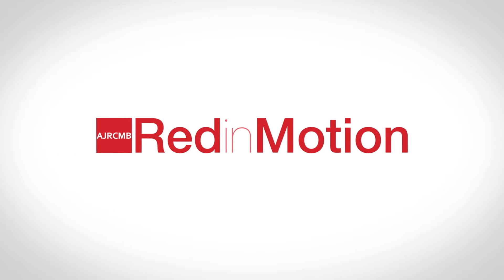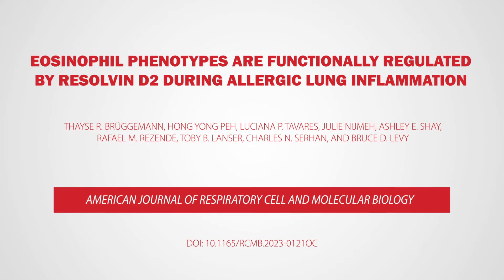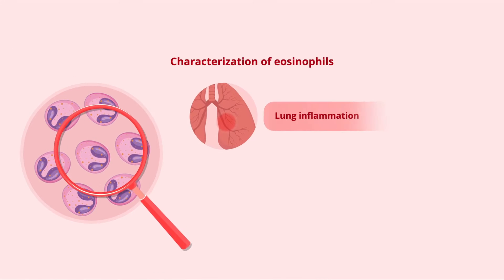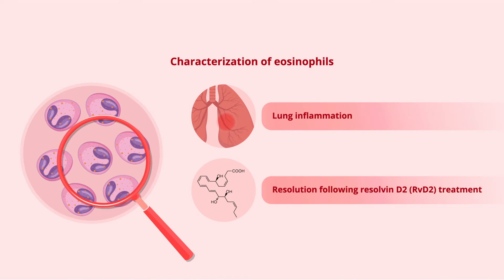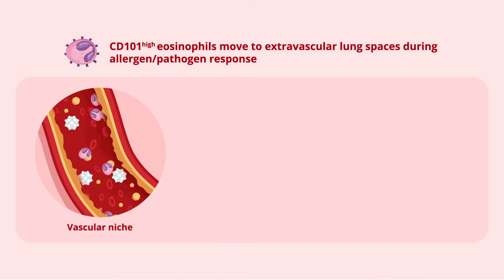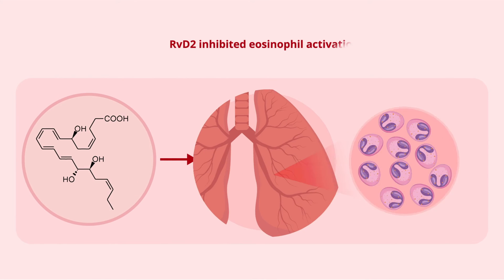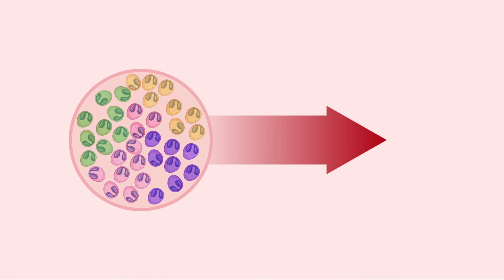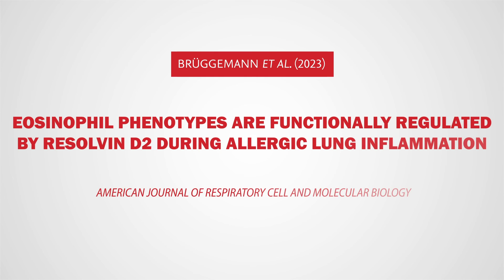Eosinophil Phenotypes are Functionally Regulated by Resolvin D2 During Allergic Lung Inflammation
Eosinophils respond rapidly when the body mounts an immune response. The different subtypes of eosinophils show differences in phenotype and function. However, little is known about the regulation and function of eosinophils during inflammation. Researchers from Brigham and Women’s Hospital and Harvard Medical School, USA, show that eosinophils are found as a heterogeneous population with unique states of activation. They also show that resolvin D2 is important in eosinophil recruitment and in resolving inflammation.